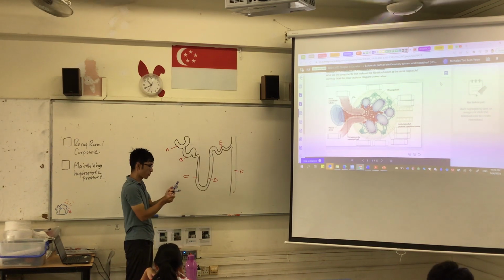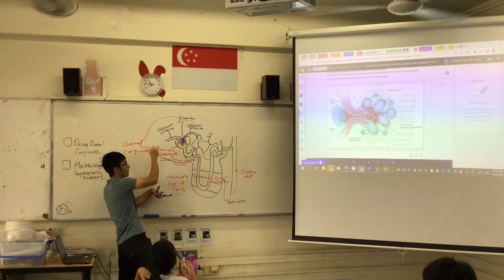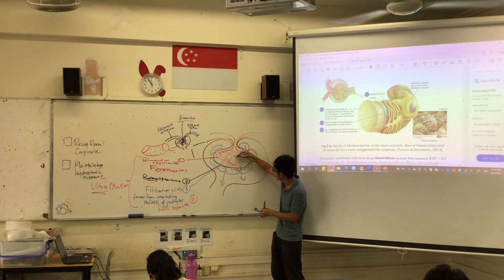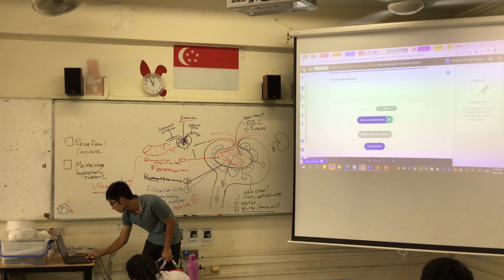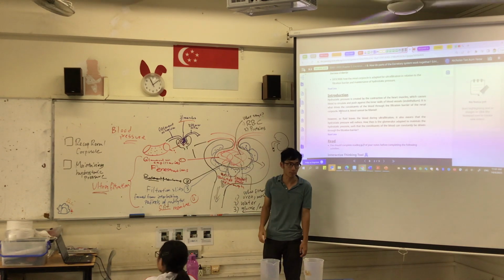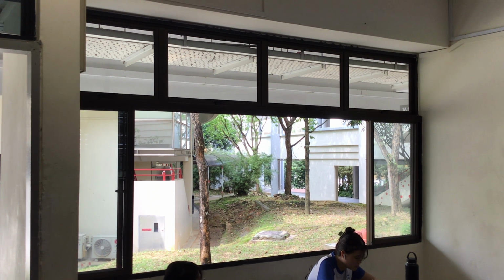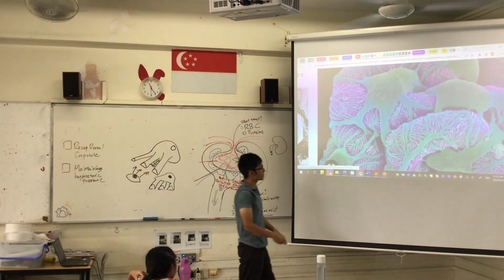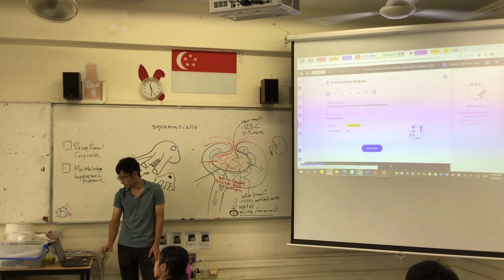JH403 Maintaining Hydrostatic Pressure at the Renal Corupscle